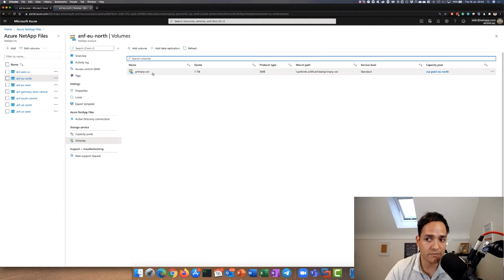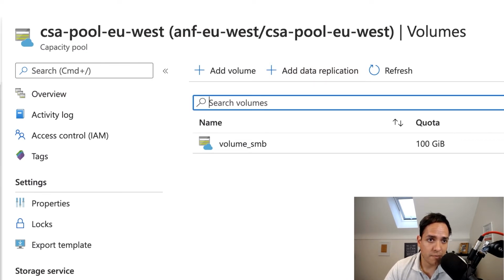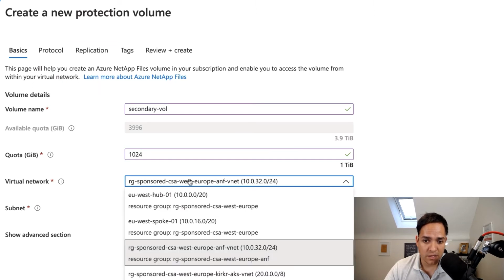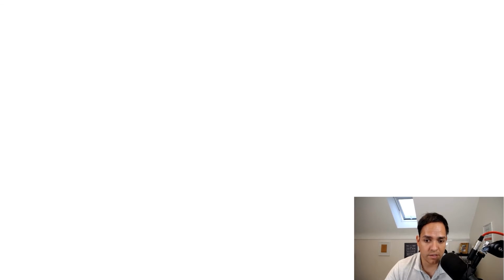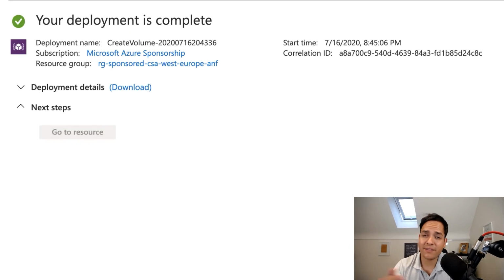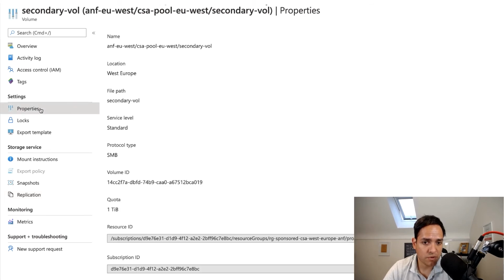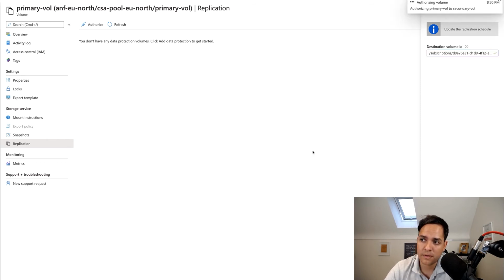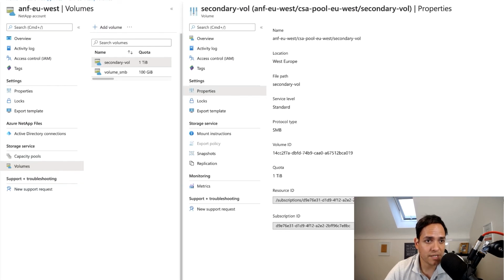109 - Cross Region Replication with Azure NetApp Files - Setup and Configuration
Did you know that you can set up cross-region replication with ease, natively in Azure NetApp Files? This video covers how to configure a replicated volume to a second region in just a few minutes.

Benefit from block-level change replication, reducing your data egress between regions, and also additional benefits covered in the blog post